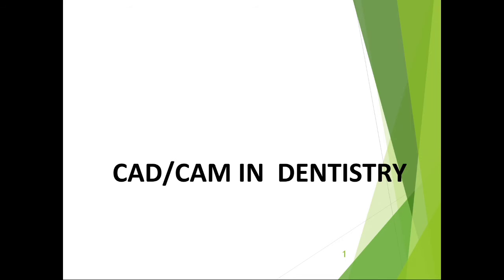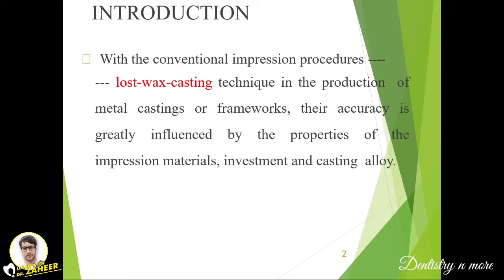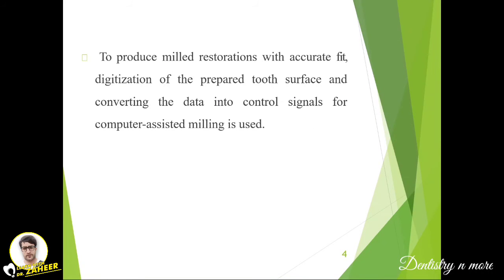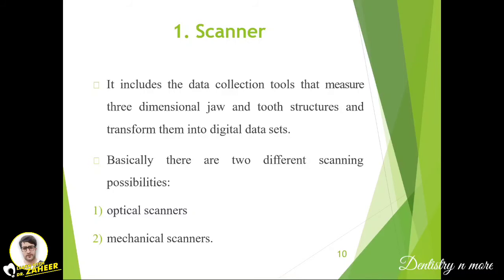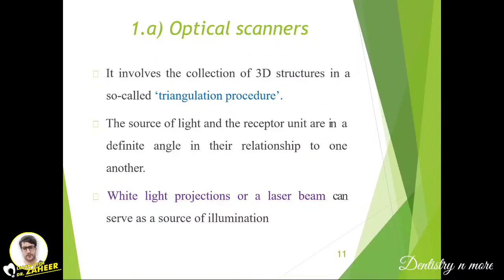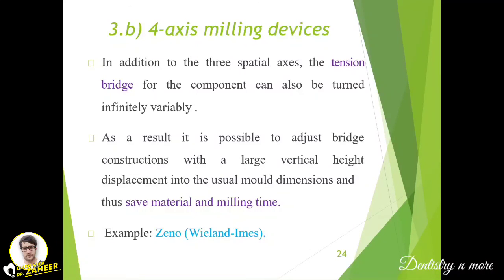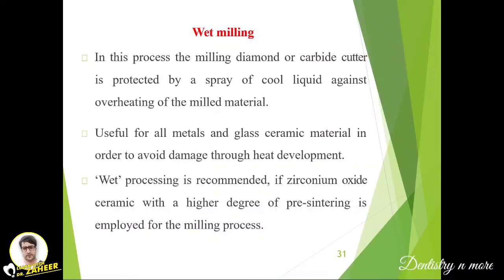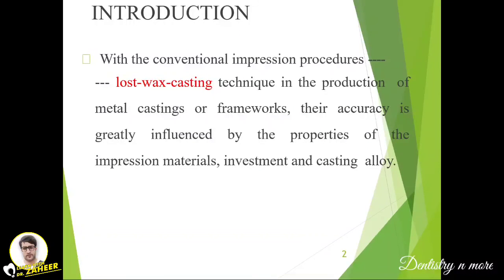CAD - CAM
CAD/CAM dentistry is a field of dentistry and prosthodontics using CAD/CAM (computer-aided-design and computer-aided-manufacturing) to improve the design and creation of dental restorations, especially dental prostheses, including crowns, crown lays, veneers, inlays and onlays, fixed dental prostheses bridges, dental implant supported restorations, dentures (removable or fixed), and orthodontic appliances. CAD/CAM technology allows the delivery of a well-fitting, aesthetic, and a durable prostheses for the patient.

2)Oral medicine & Radilology

3)Oral pathology

4)Pedodontics

5)Orthodontics

6)Public health dentistry

7)Conservative dentistry

8)Endodontics

9)Prosthodontics

11)Periodontics